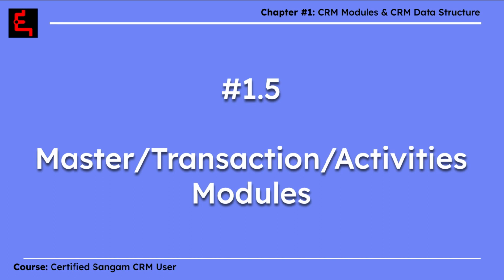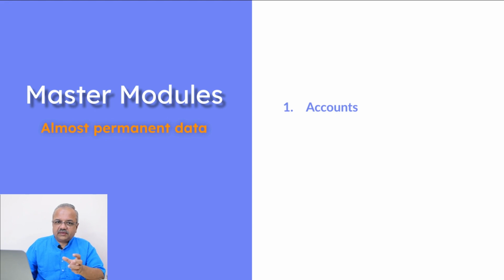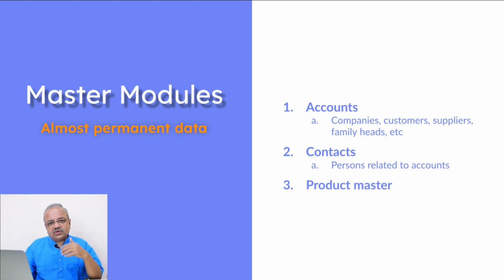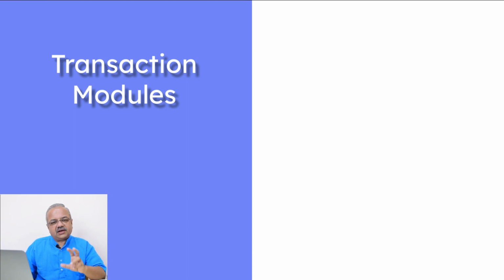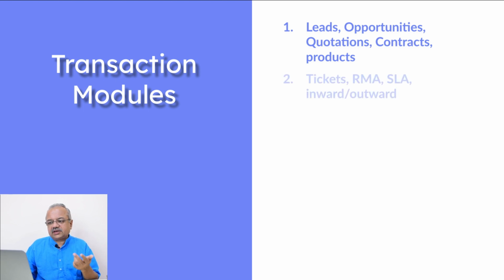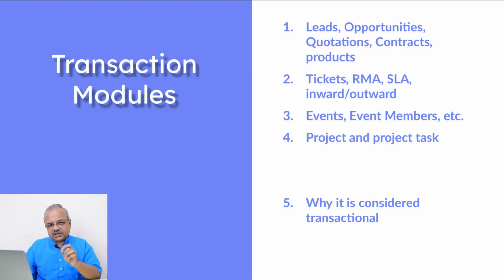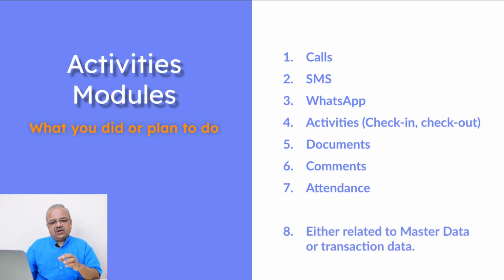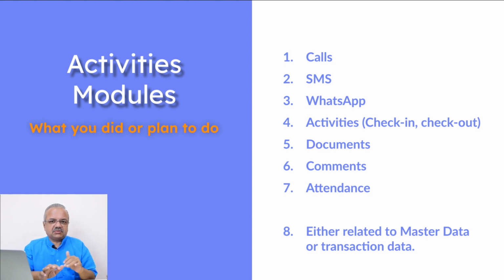1.5 Master Transaction Activities Module | Ch. 1: CRM Modules & Data Structure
CRM data can be your biggest asset if you understand it clearly.

The data of CRM can be divided into 3 Categories, i.e., Master, Transaction & Activities.

In this video section, you will understand which type of data comes under which category and how they are related.

1. Introduction
2. Master modules of CRM & its usage
3. Transaction modules of CRM & its usage
4. Activities modules of CRM & its usage